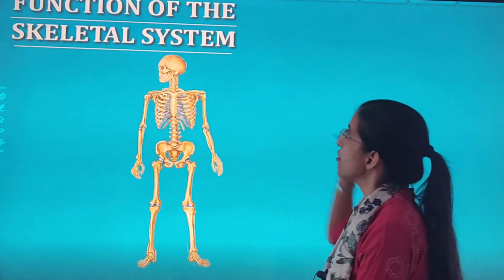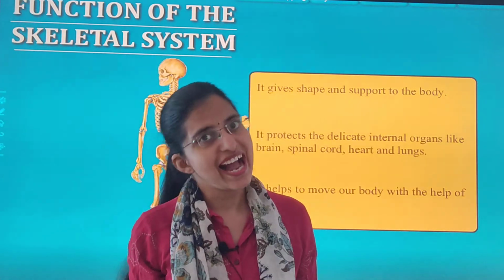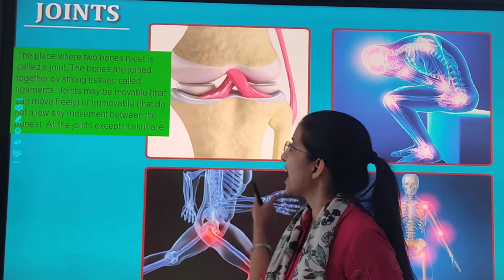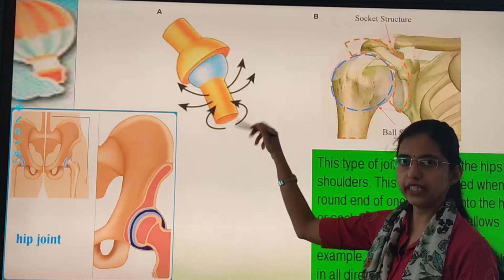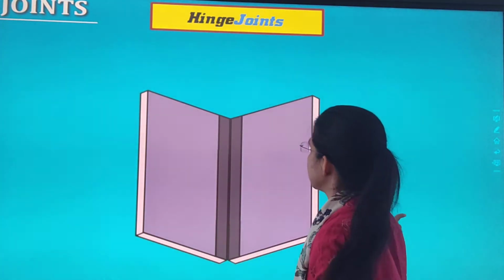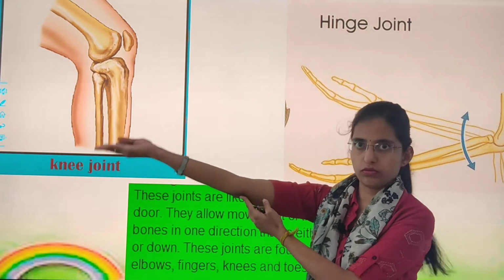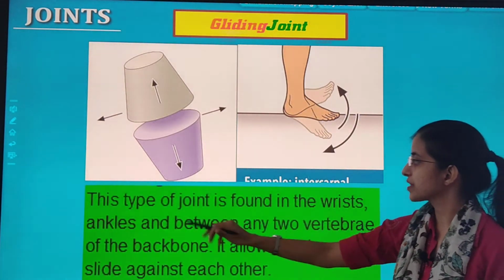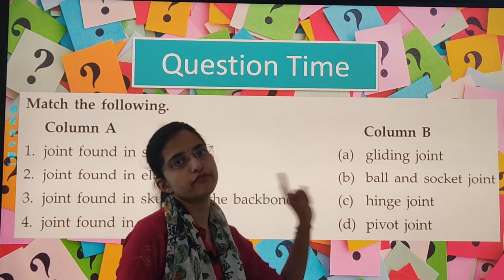STD : 5 // Science // Joints